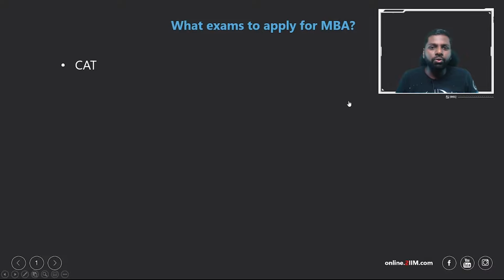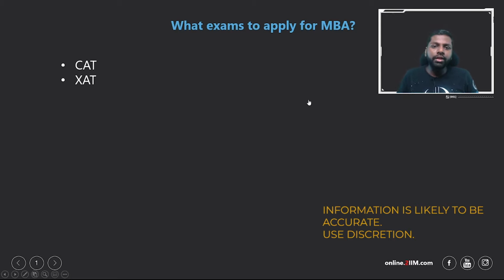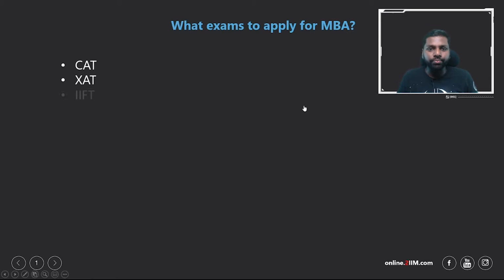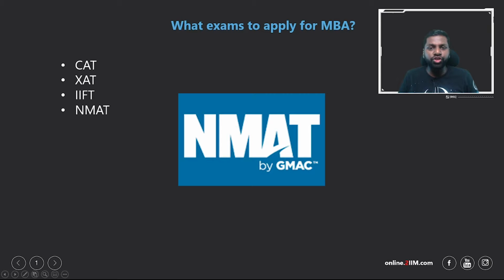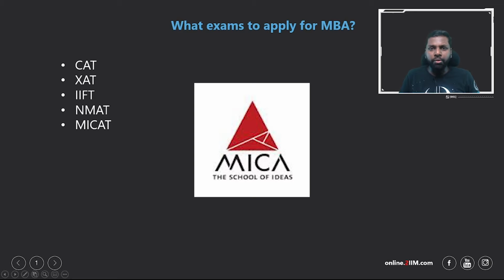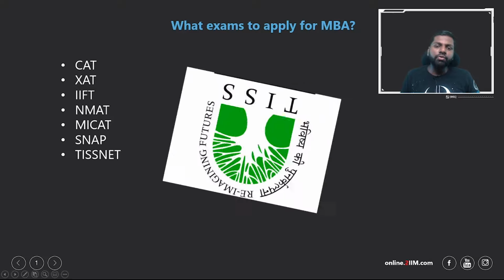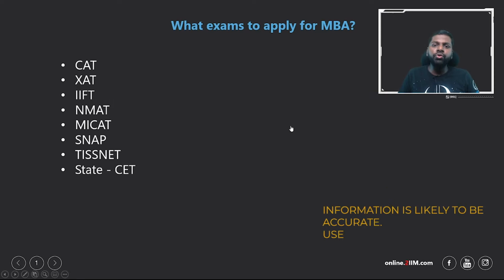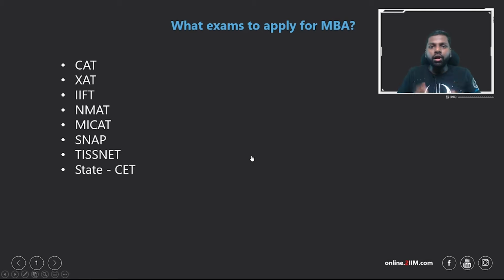What MBA entrance exams to apply for? | CAT 2019 | CAT Preparation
List of exams:
CAT
XAT
IIFT
NMAT
MICAT
SNAP
TISSNET
State - CET (MHCET, TANCET etc.)